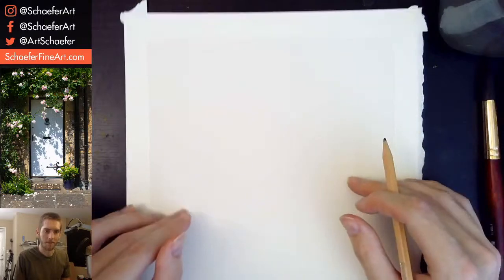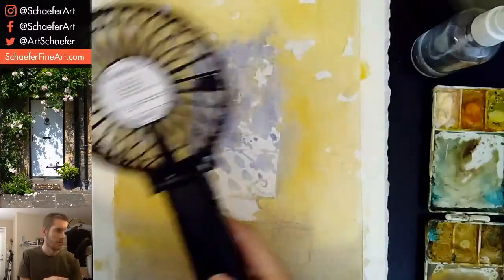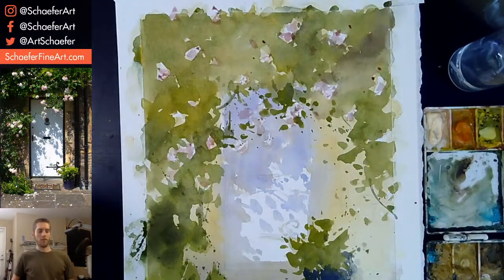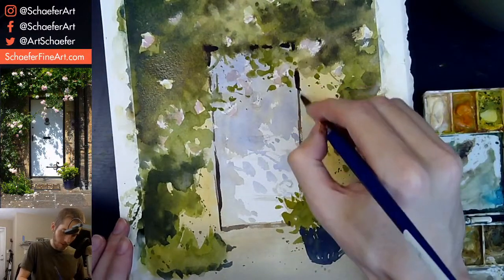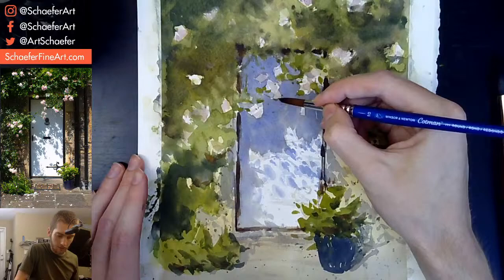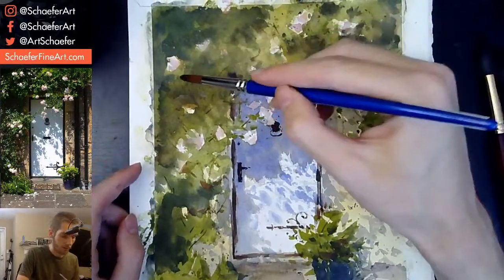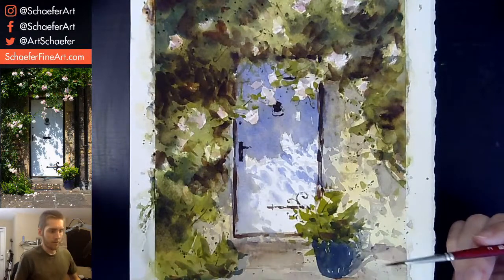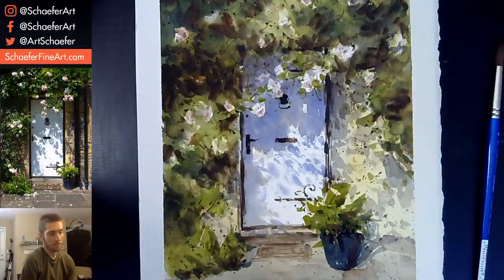Painting a Door in Light in Watercolor - LiveStream #104